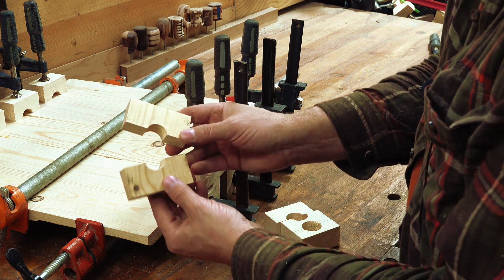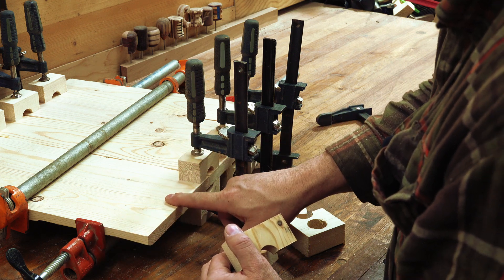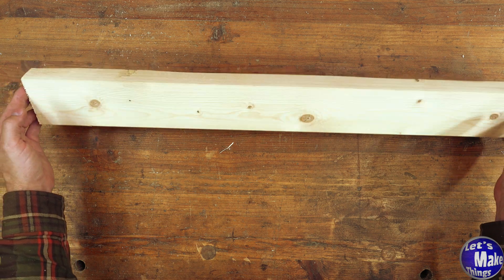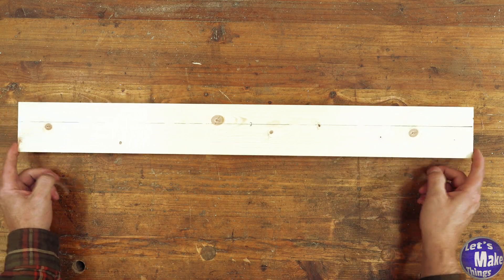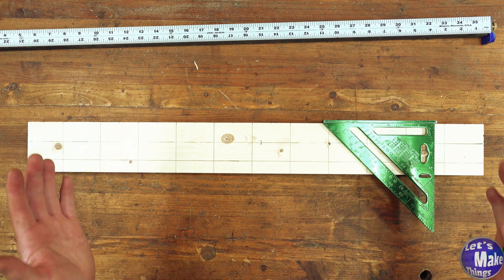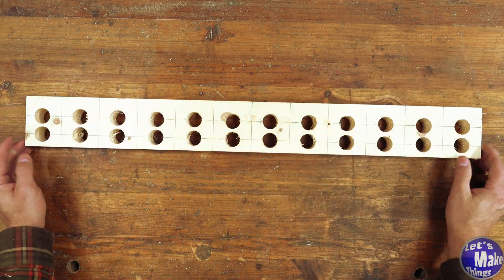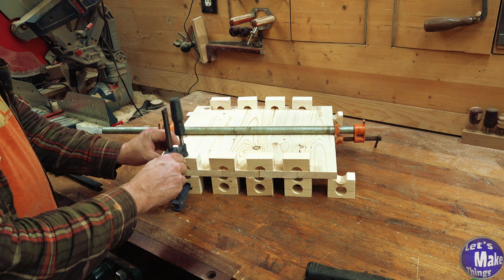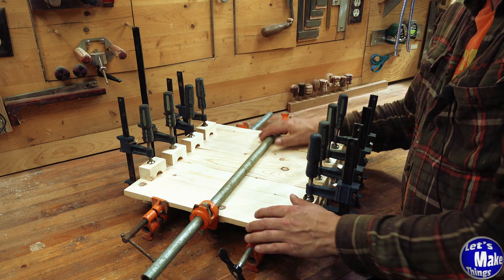Build a Bridge Clamp (Super quick and easy!)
Bridge clamps, joint clamps or bridge joints are very simple clamping methods using a board to help with panel glue ups or any other time where you want to bridge to joints during the clamping process.  They're simple and can be made extremely inexpensively with a 2x4, a straight cutting saw of some kind and a forstner/spade/brad point bit.  Let me show you how I made mine in less than 30 minutes.

0:00 Intro
1:16 1.  Layout
3:26 2. Drilling bridge and nest
3:40 3. Table saw work
4:04 4. Setting them up